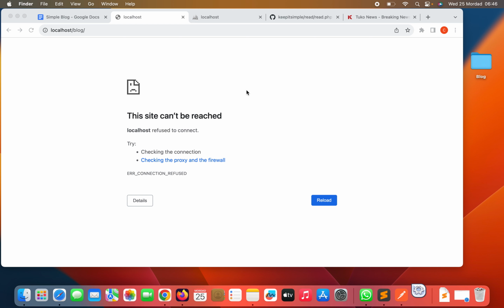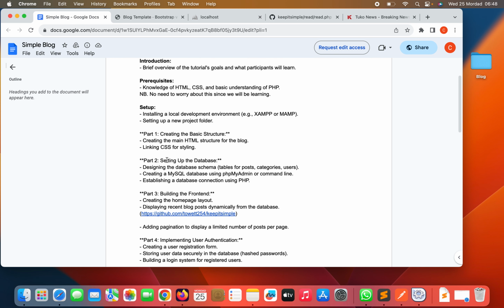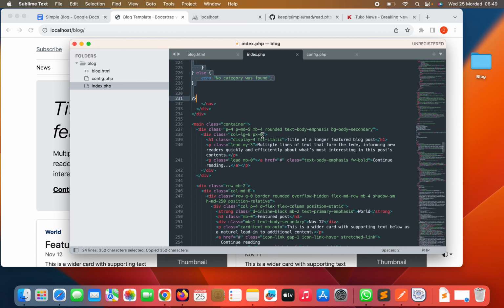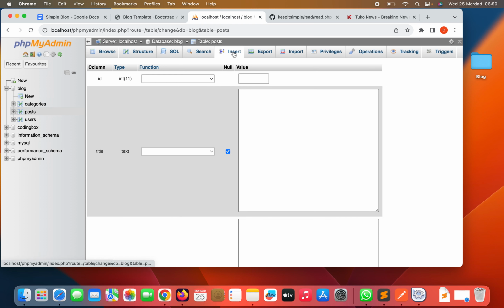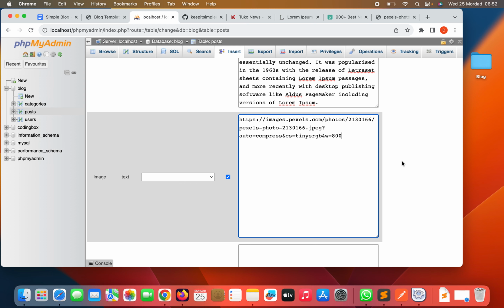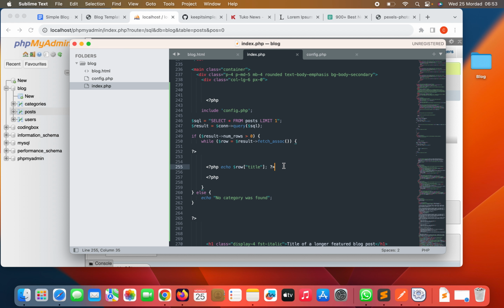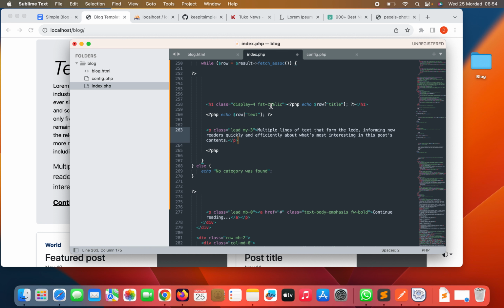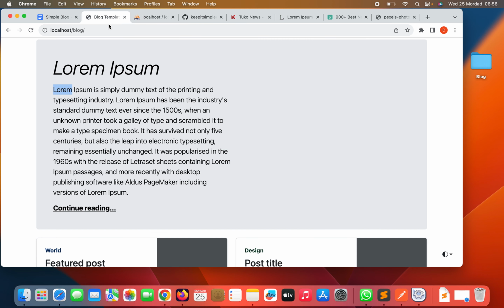10 Reading data from post table Part 1